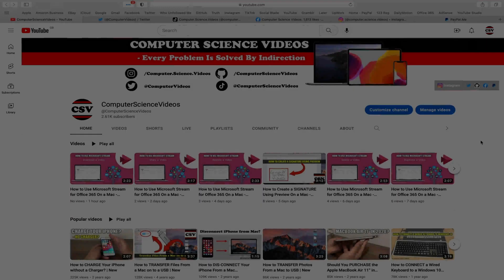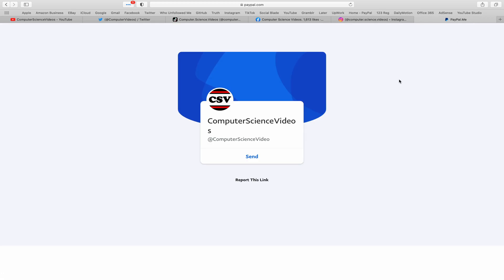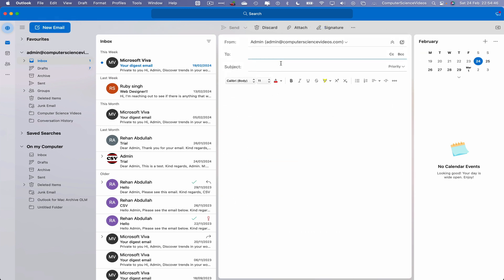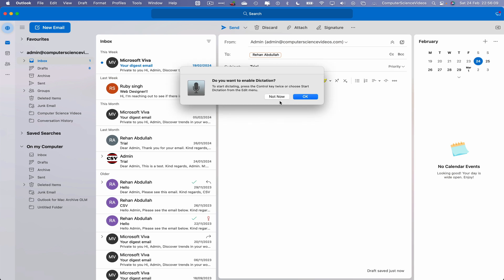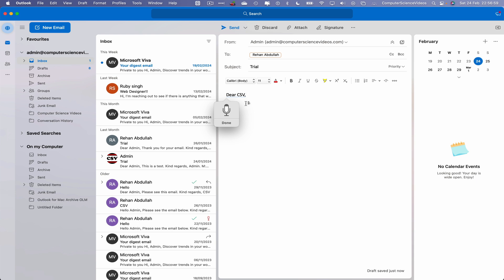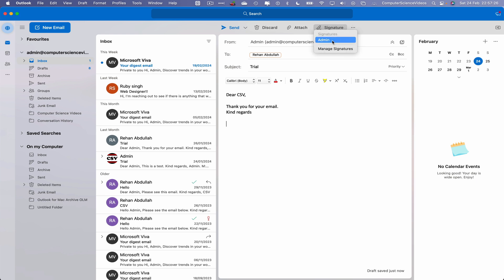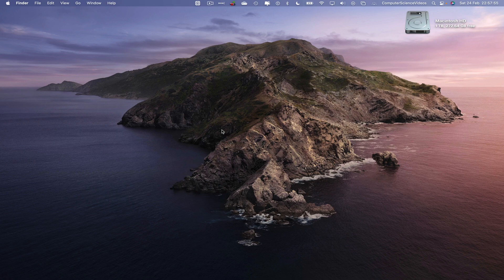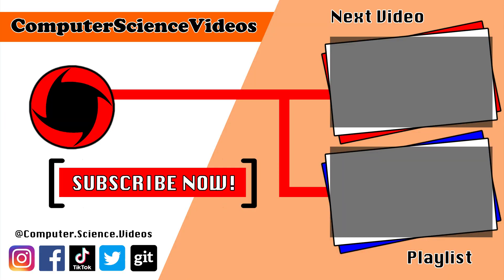How to USE Dictation for Email On The New Microsoft Outlook Using a Mac Computer - Basic Tutorial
How to USE Dictation to Write an Email On The New Microsoft Outlook Using a Mac / Desktop Computer - Basic Tutorial | New